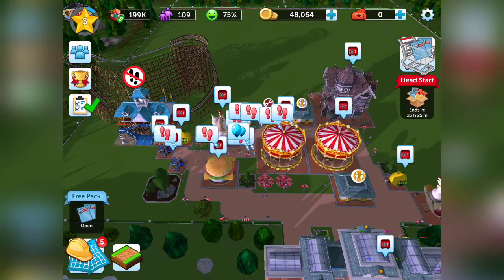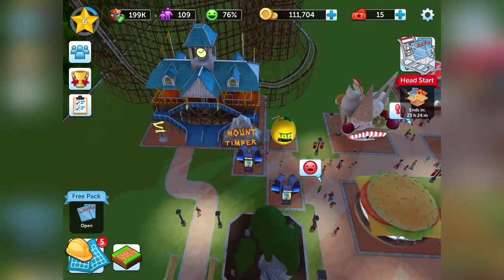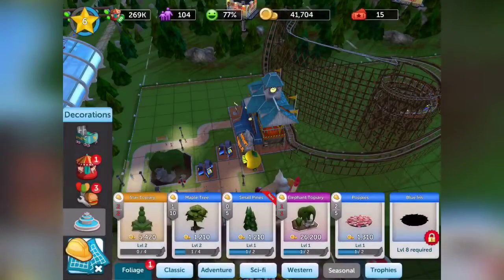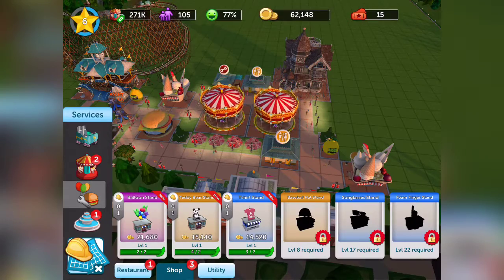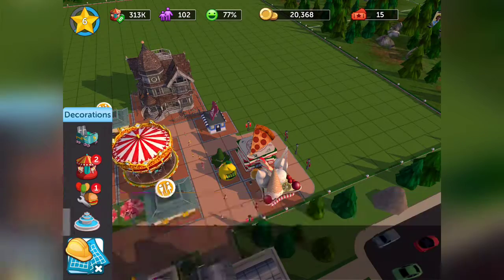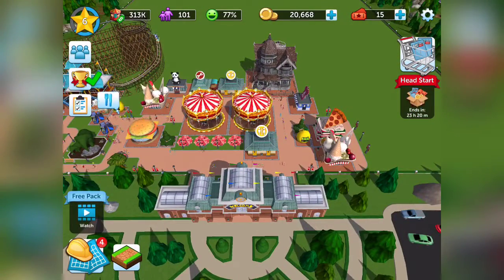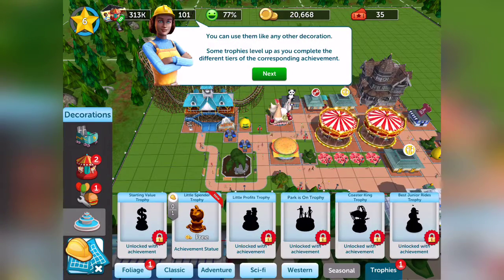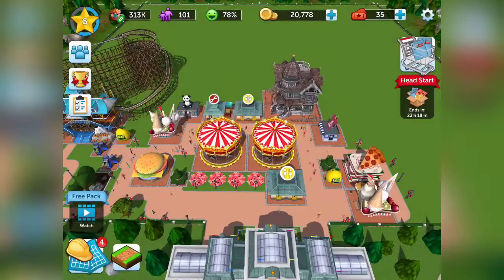RollerCoaster Tycoon Touch iPad Gameplay